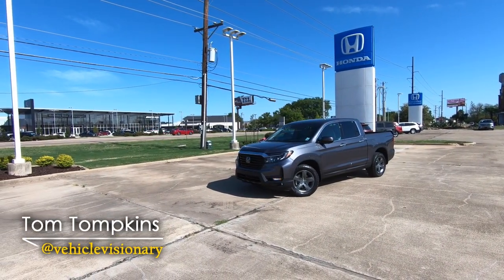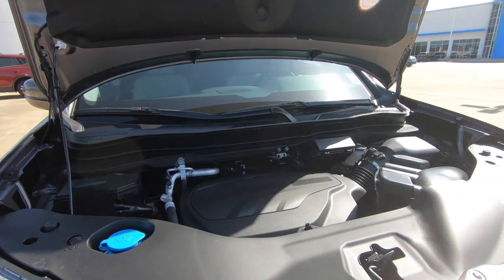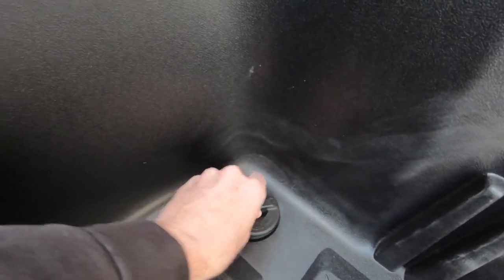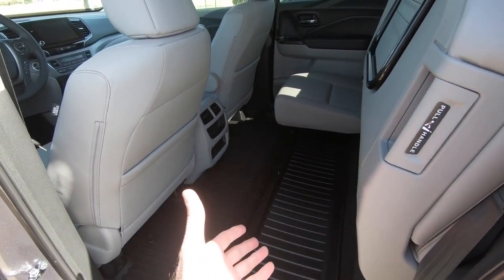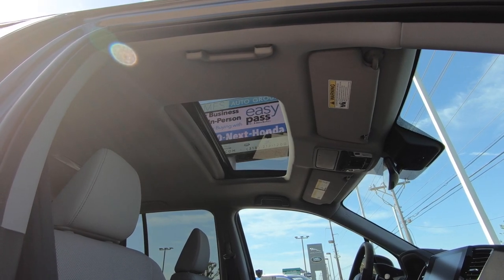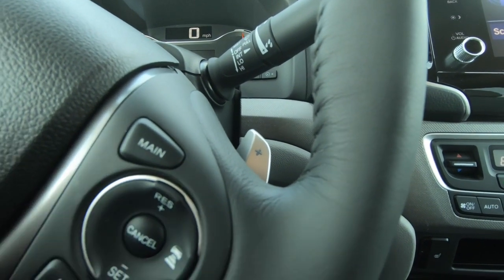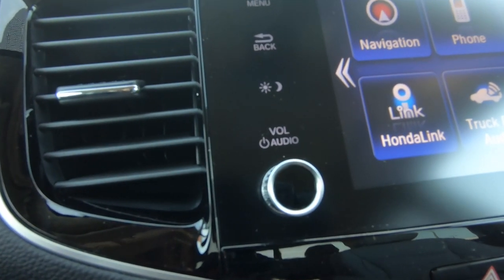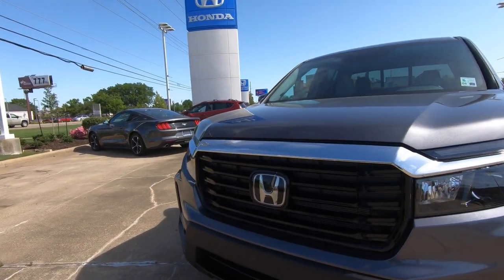2022 Honda Ridgeline RTL-E - Is It WORTH $48,165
The Honda Ridgeline is a popular truck among mid-size truck buyers and why shouldn’t it be? With a smooth ride and several uncommon truck features, owners consistently have great things to say about their experience with their trucks. The 2022 Ridgeline RTL-E in today’s video features a sticker price of $48,165. Is it worth this price? Discover the answer in today’s Vehicle Visionary video!